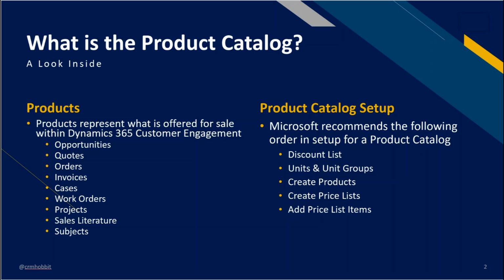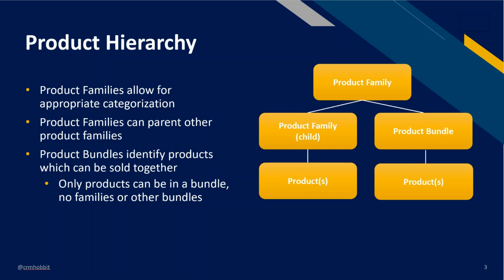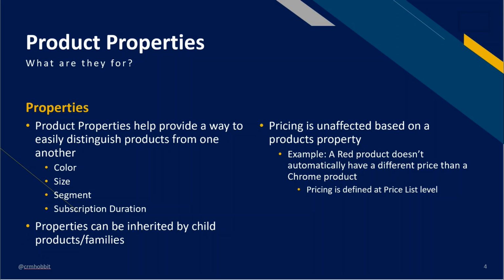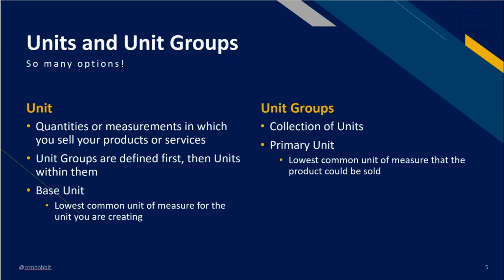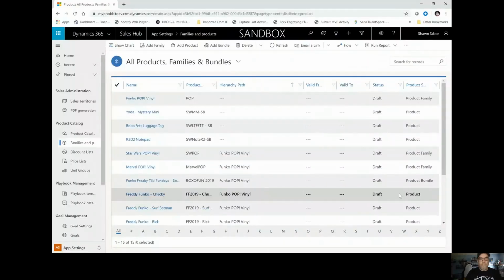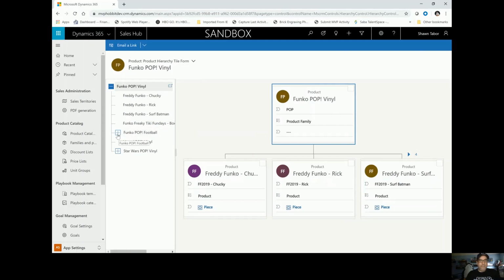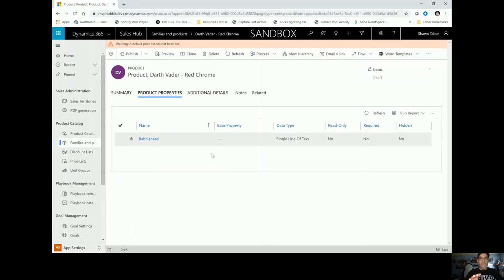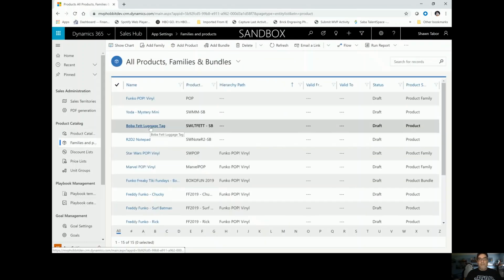The Dispatch - Episode 1: Product Catalog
Welcome to the The Dispatch!  This is the web series which delves into features and functions with Dynamics 365 with a focus on how they interact with the Service applications (Customer Service, Field Service & Project Service Automation).

In the first episode of the Weekly Dispatch, Shawn (@crmhobbit) discusses the Product Catalog in Dynamics 365 Customer Engagement!  Topics such as Product Bundles, Product Families, Unit Groups, Units and Product Properties are reviewed with practical examples to help cement understanding.  This episode is the foundation for the Product Catalog series which will continue over the upcoming weeks.  We look forward to your comments and reactions to the series!

- Set Up a Product Catalog (Microsoft Docs)